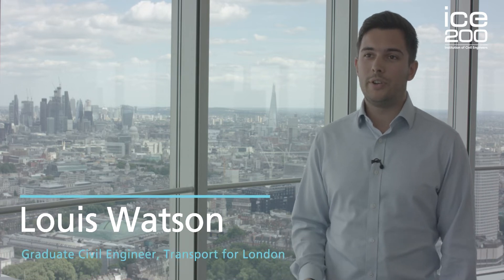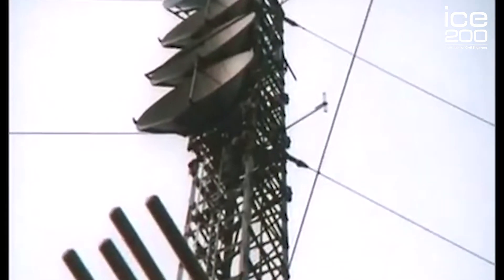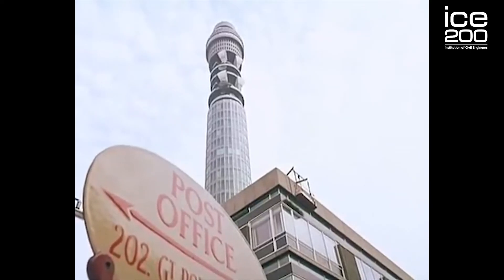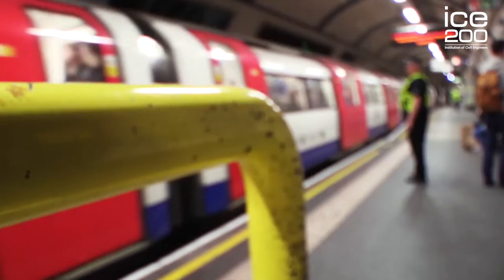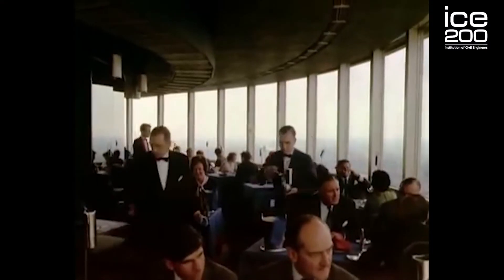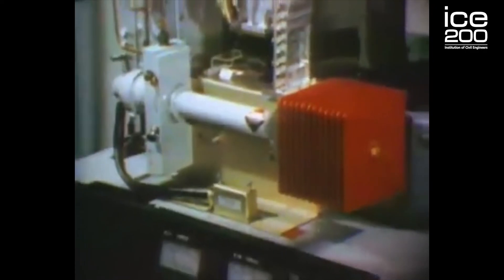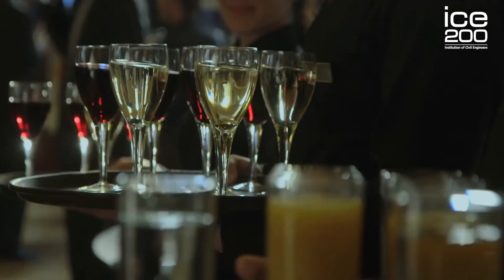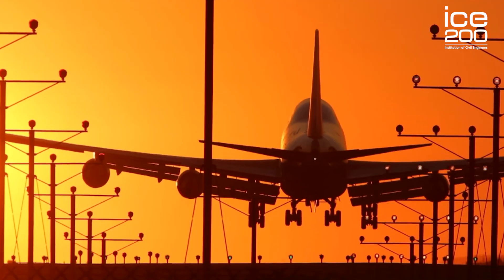Post Office Tower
Graduate engineer at Transport for London, Louis Watson, talks to us from the top of the Post Office Tower, more commonly known today as the BT Tower. The tower was designed to relay the microwave signals used to carry telecommunications from London to other parts of the country. Its height was needed to protect the radio links’ ‘lines of sight’ against some of the tall buildings that were then planned for London.